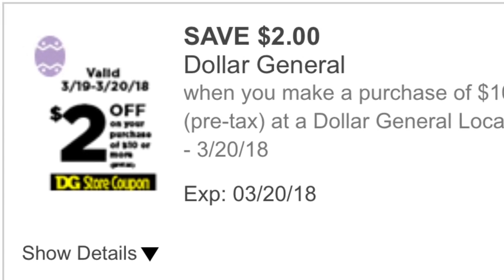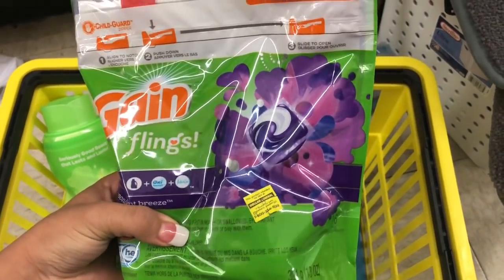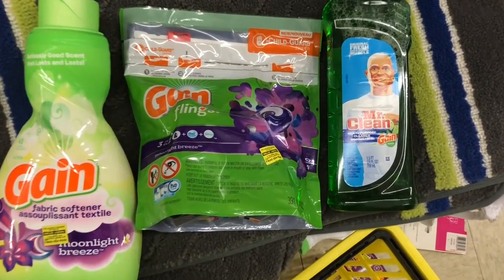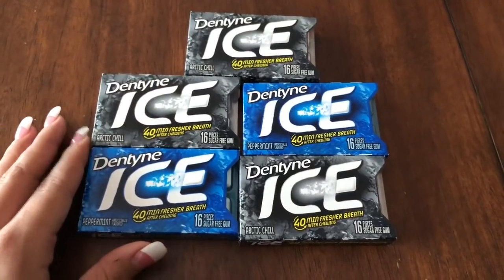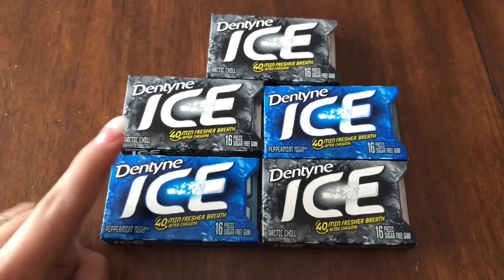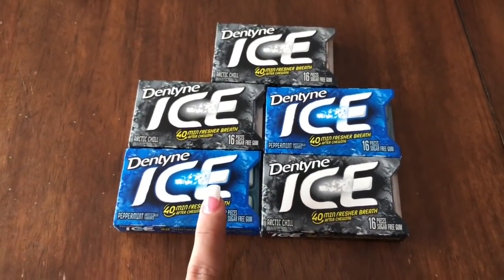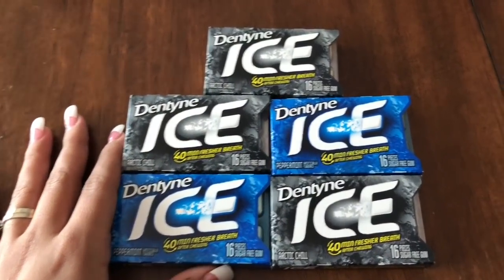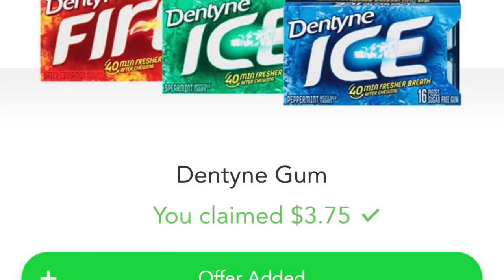Dollar General $2 Off $10 Scenarios! All Digitals Less Than $5 Per Transaction! 3/19/18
I do mostly couponing video but I throw in a few different ones!